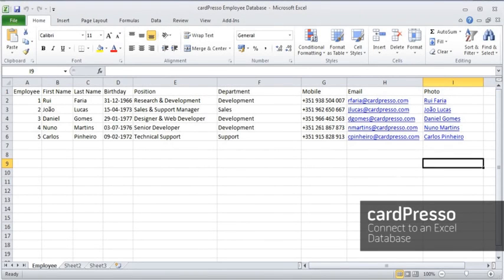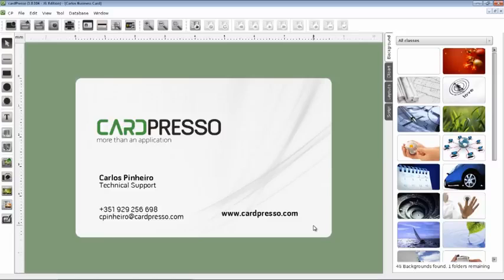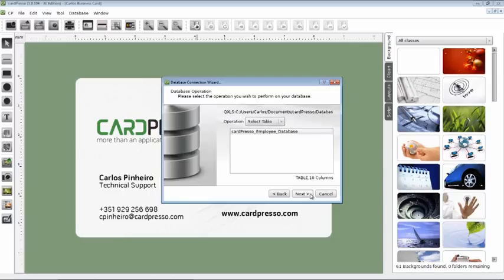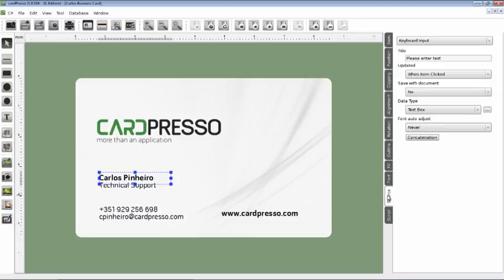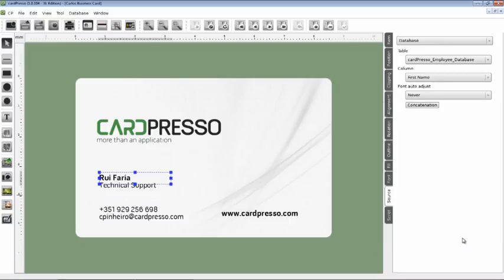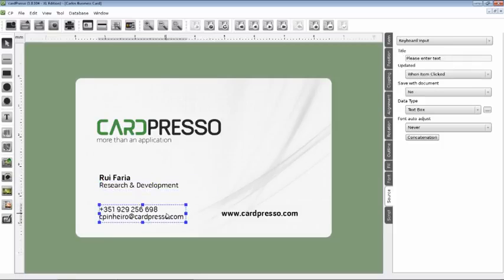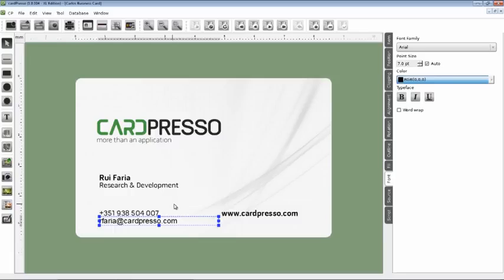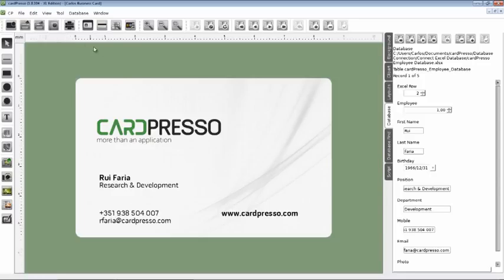cardPresso - Conexión a una base de datos Excel